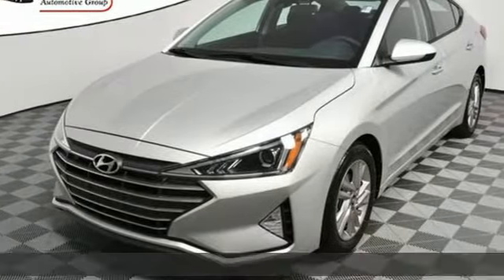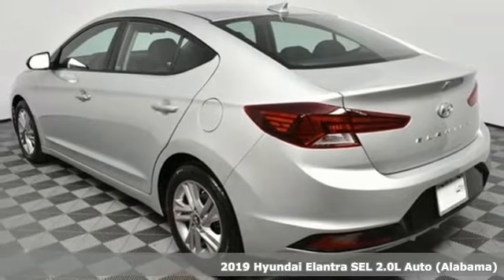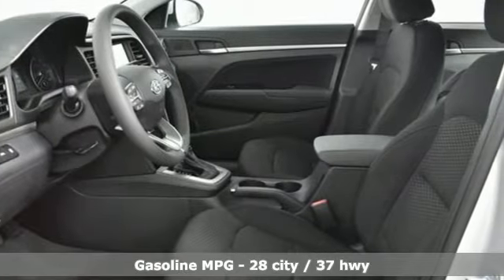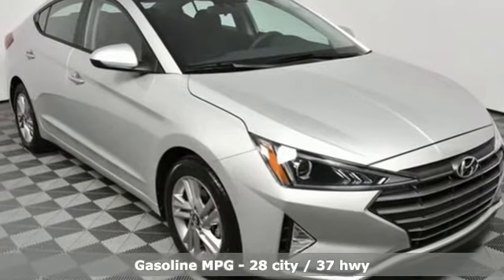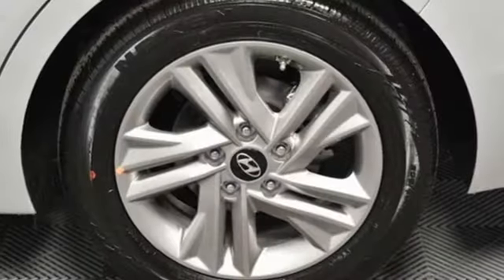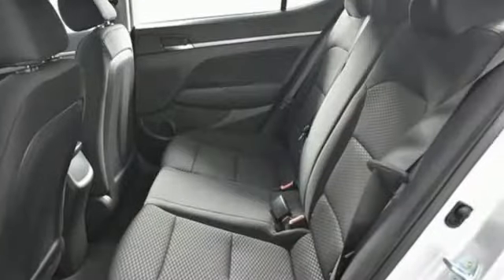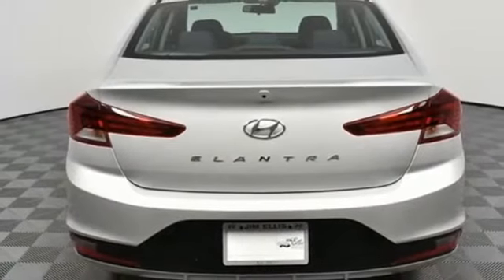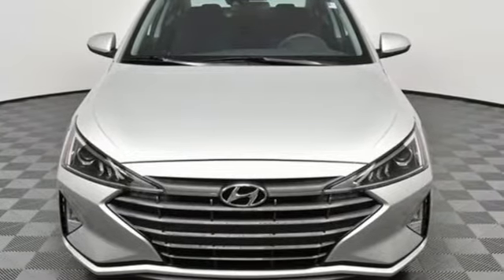New 2019 Hyundai Elantra Atlanta Duluth, GA HE19029 - SOLD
Year: 2019
Make: Hyundai
Model: Elantra
Trim: SEL
Engine: 2.0L 4-Cylinder DOHC 16V
Transmission: 6-Speed Automatic with Shiftronic
Color: Silver
Interior: Black
Stock #: HE19029
VIN: 5NPD84LF2KH417532
2019 Hyundai Elantra SELbr37/28 Highway/City MPGbrbrJim Ellis Hyundai/Genesis is a 14 Year Consumer Choice Winner! We include Lifetime Powertrain Coverage at no additional cost and we are Georgia's #1 combined Certified Pre Owned and New Hyundai Dealer!!brbrSale Price Includes all available discounts and rebates. Give us a call to confirm availability and schedule a hassle free test drive! We are located at: 5785 Peachtree Industrial Blvd, Atlanta, GA, 30341. Not all rebates are compatible with all finance programs. Please see dealer for details and final price. Price includes $599 dealer fee plus the following: $500 - Retail Bonus Cash. Exp. 10/31/2018

Address:
5785 Peachtree Ind Blvd